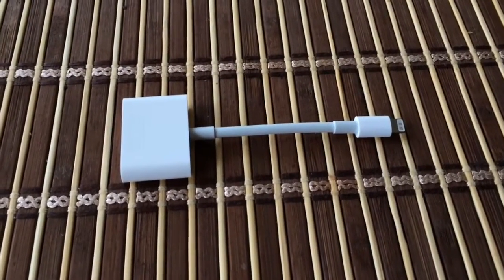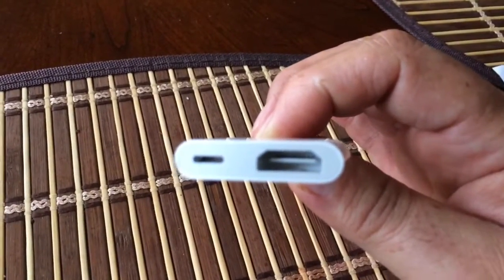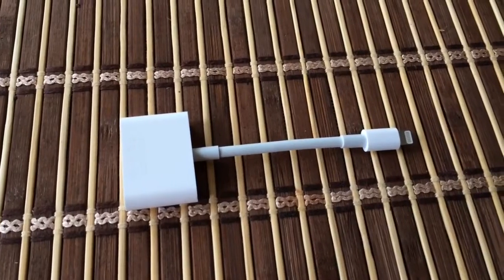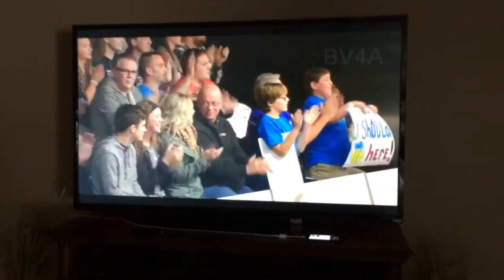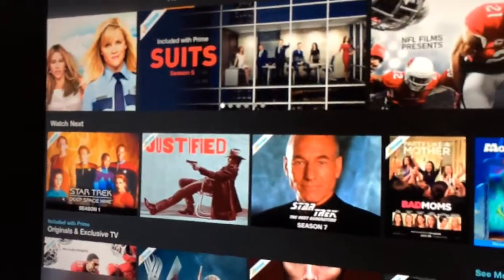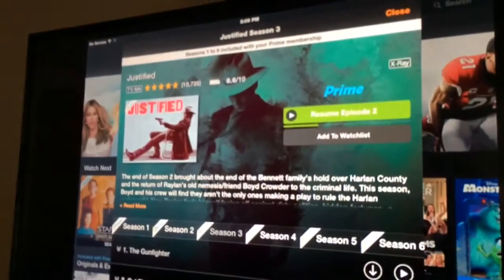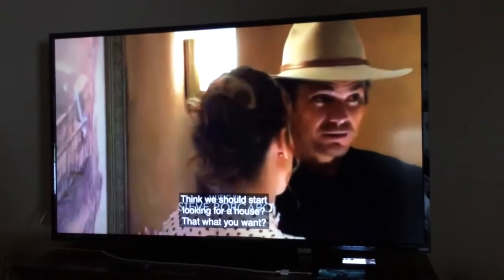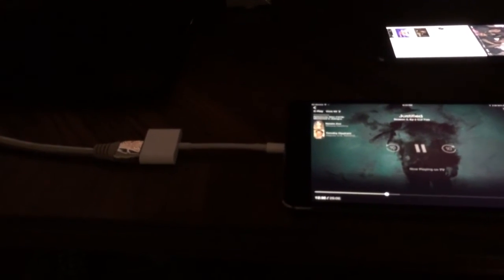iPhone iPad to TV via HDMI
Streaming to TV via HDMI